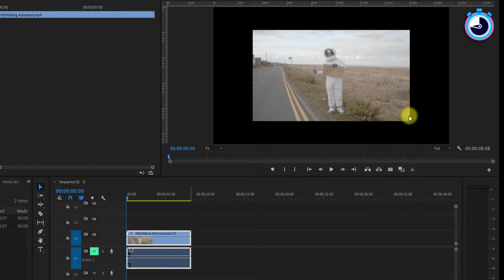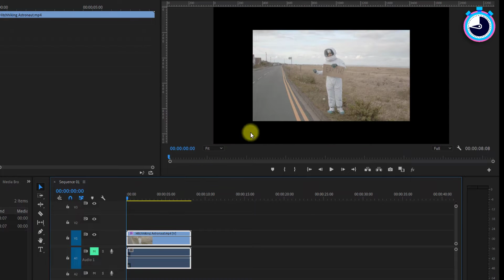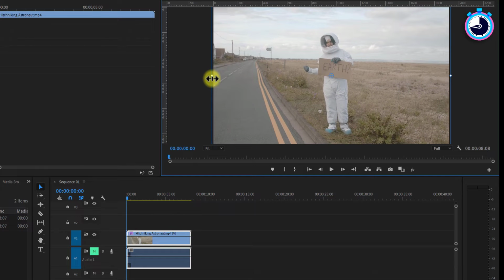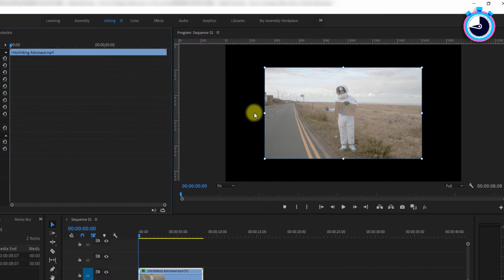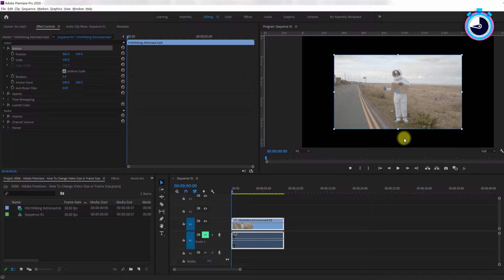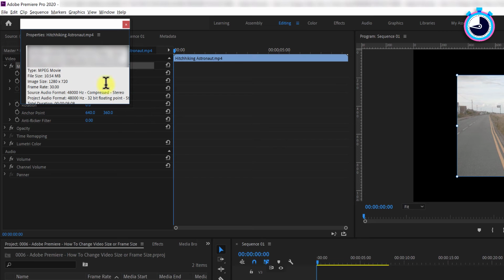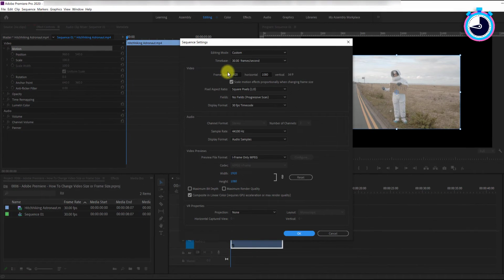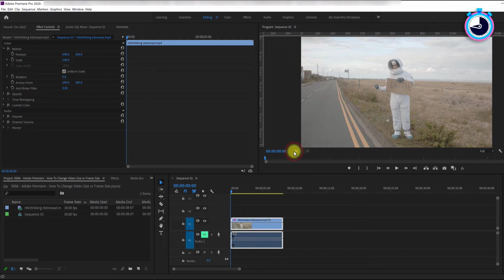How To Change Video Frame Size In Premiere Pro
In this Adobe Premiere Pro tutorial we cover how to change video frame size in Premiere Pro 2020. Learn how to adjust video size to fit frame size in premiere or change frame size to fit video size with a few simple clicks.

🚨 NEED HELP? 🚨